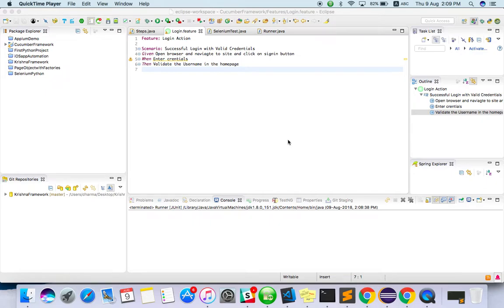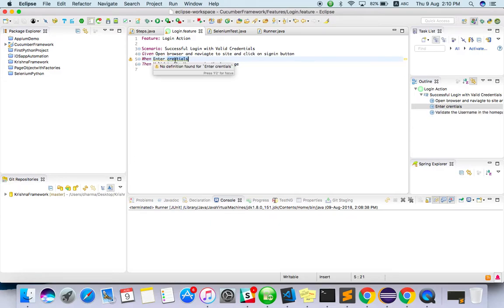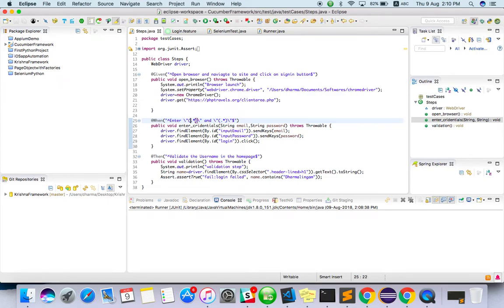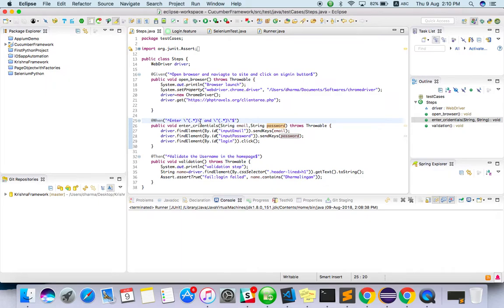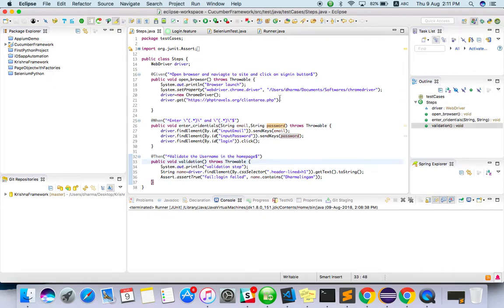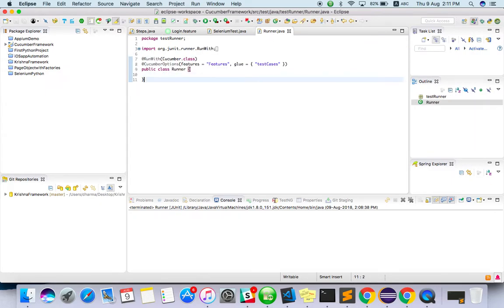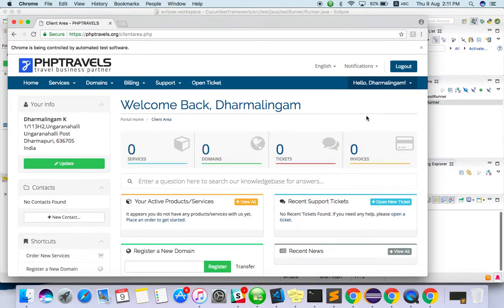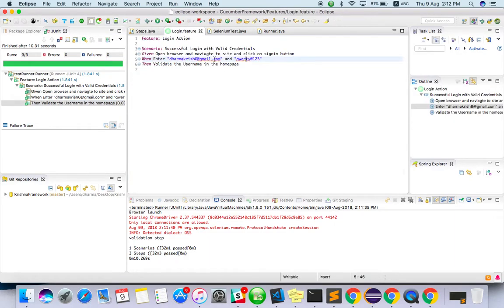How to integrate the cucumber with selenium - Part 3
Learn to pass the parameter in the feature file with cucumber framework.